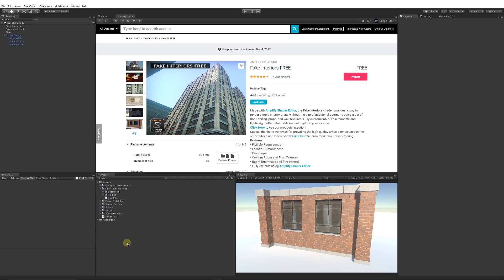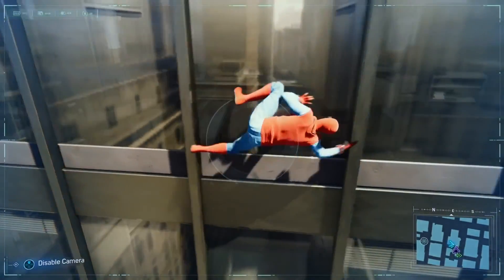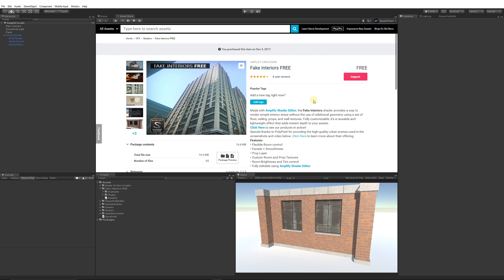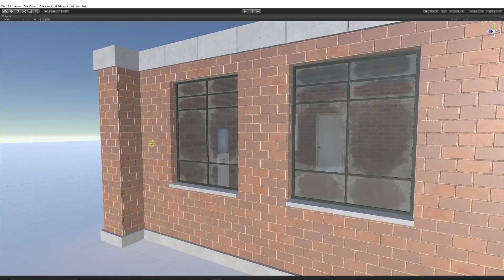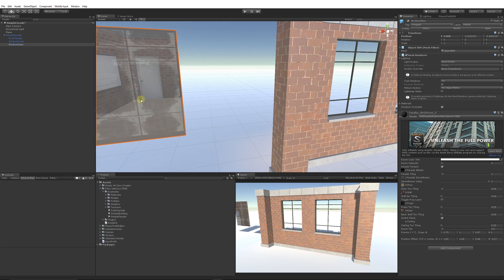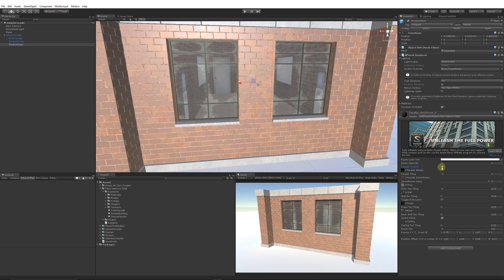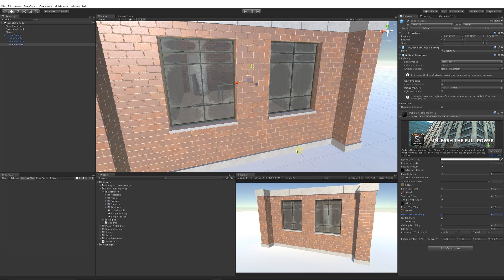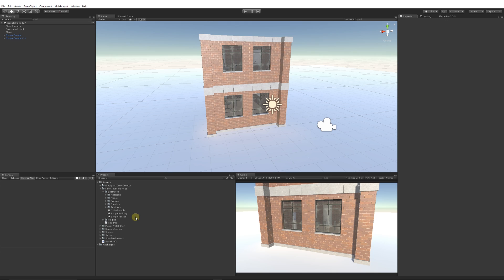FAKE BUILDING INTERIORS Like In Spiderman using UNITY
In this showcase I show you the interior free asset which will easily allow you to create a building interior as seen in a game like Spiderman using a shader within Unity! A fantastic effect!